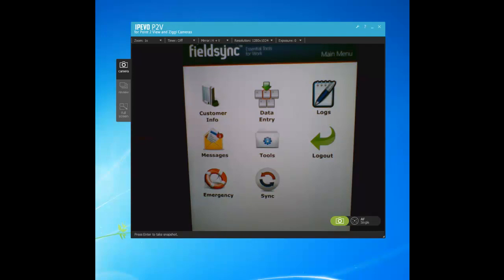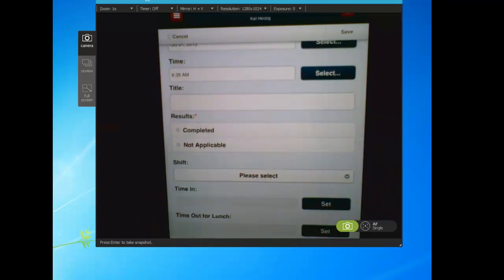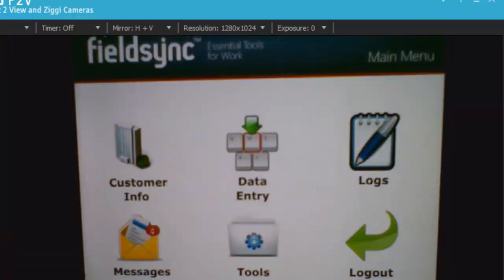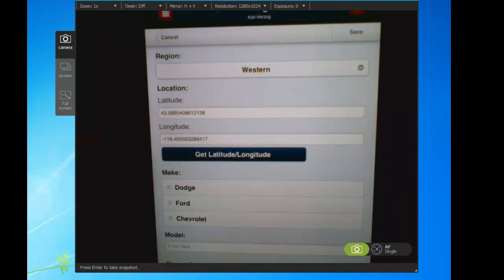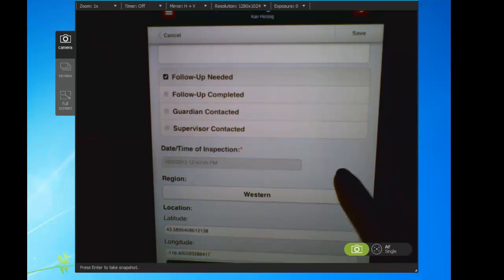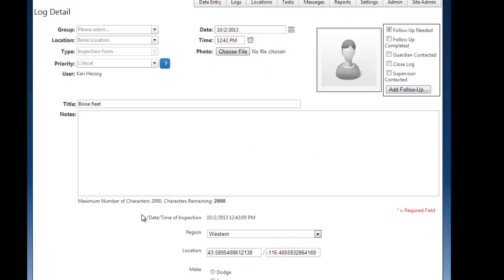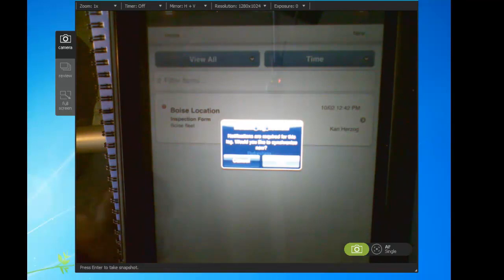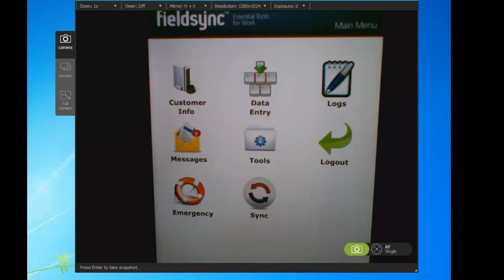How To: Using FieldSync™ - Example Workflow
FieldSync™ allows you to get mobile into your daily workflow easily, rapidly and inexpensively. What would this daily workflow look like in your organization? In this edition of Five Minute Friday, Kari will go through a "day in the life" example of a mobile user, demonstrating what that workflow might look like to your users. If you're already using FieldSync™, make sure to watch and see if you get any ideas on how to expand your data collection.